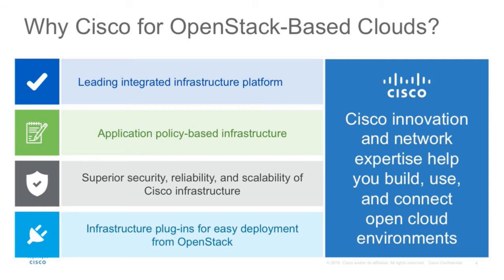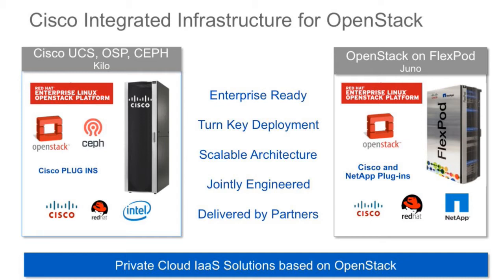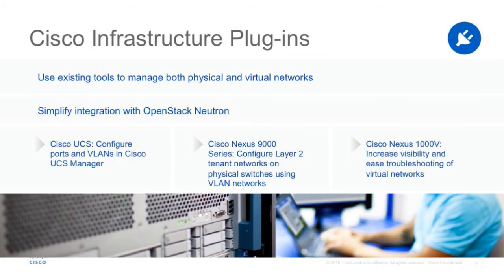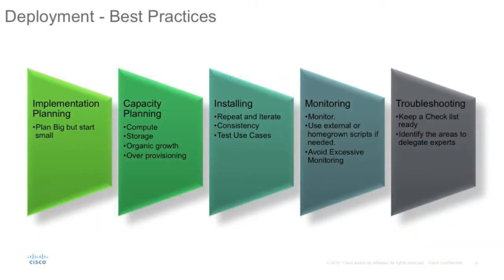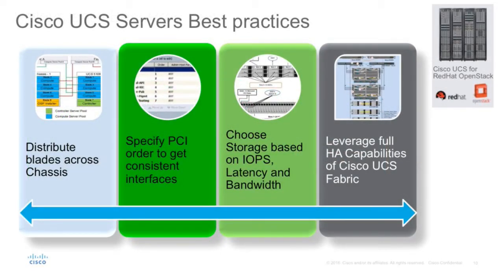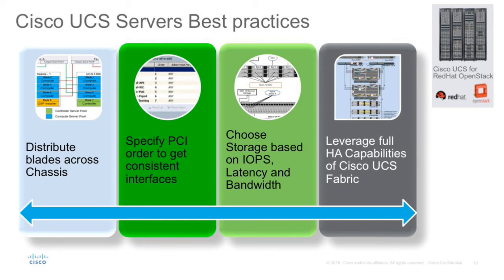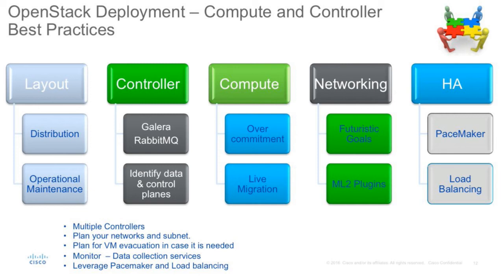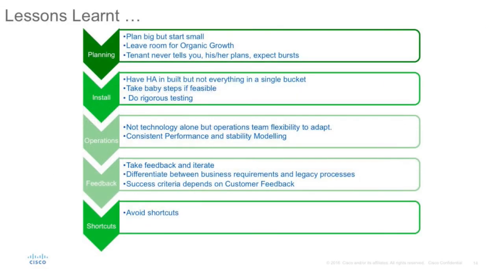2016 OpenStack Summit Austin - Ramakrishna Nishtala – Best Practices, Openstack on Cisco UCS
Briefly cover on the following
(1)Installation and Deployment best practices of Red Hat Openstack on Cisco UCS blade and RACK servers along with ML2 plugins
(2)Case study on upscaling openstack, achieving HA at software and hardware stack.
(3)Troubleshooting and Operational simplification aspects of running openstack.